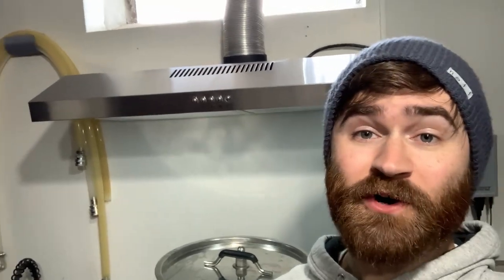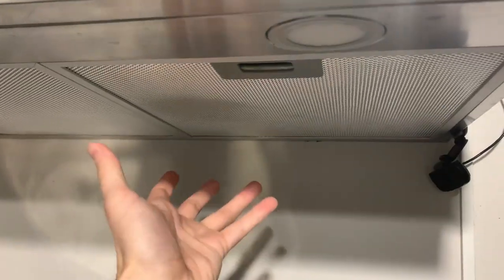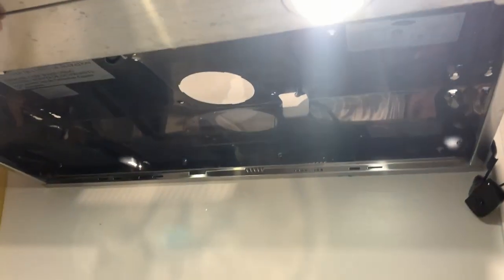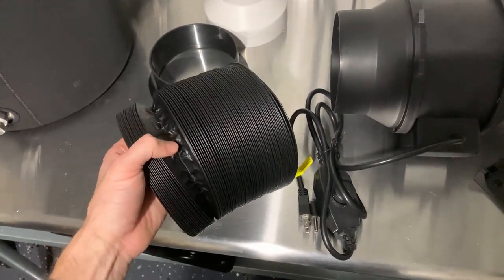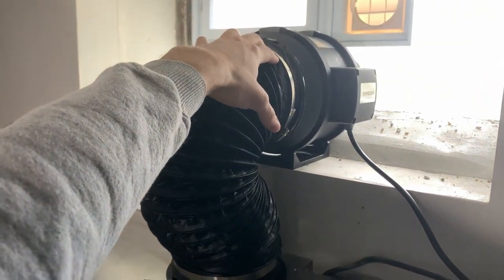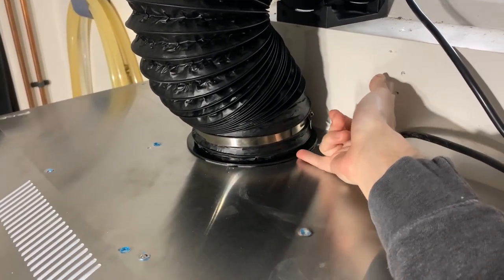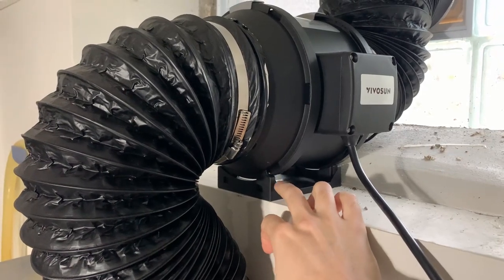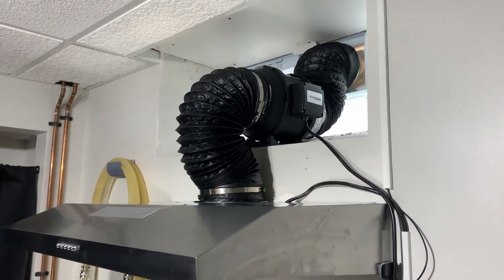SIMPLE UPGRADE For Your Range Hood For Brewing Indoors | DIY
Wanted to showcase a upgrade I did for my range hood for my basement brewery.